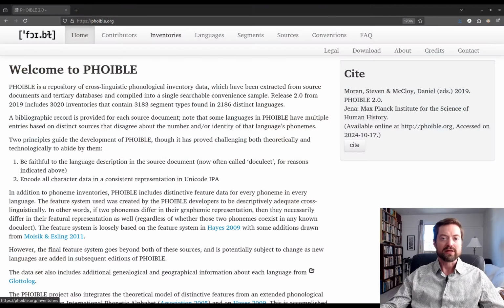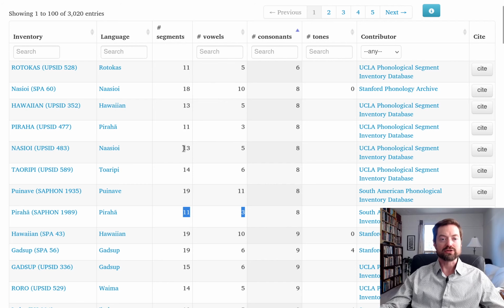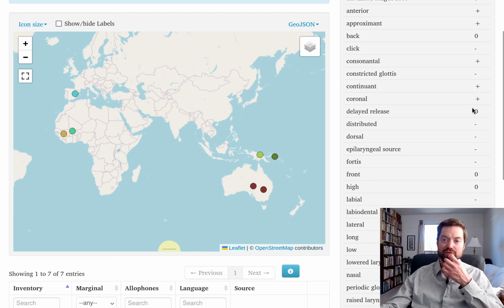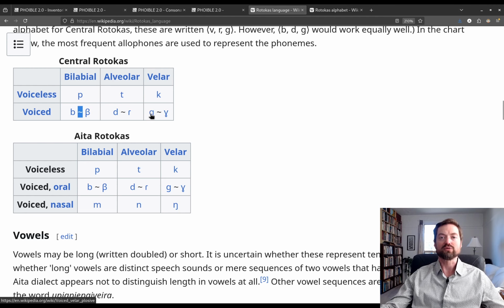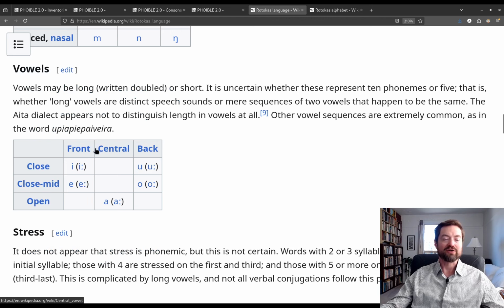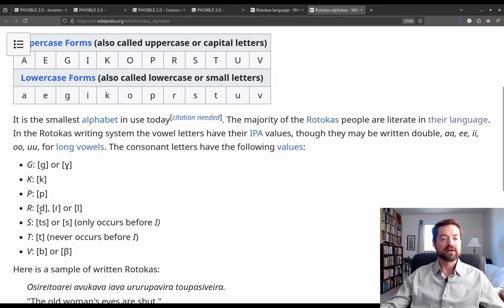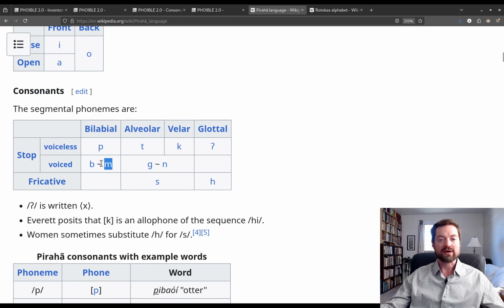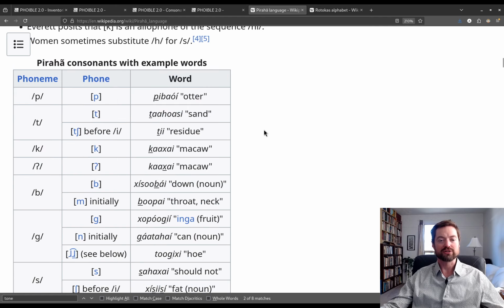Which language has the smallest number of sounds?